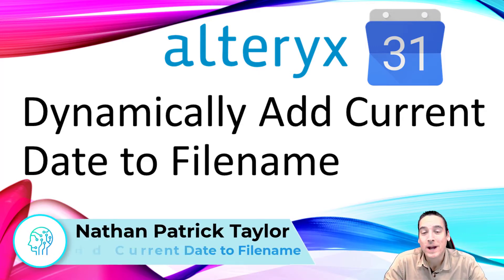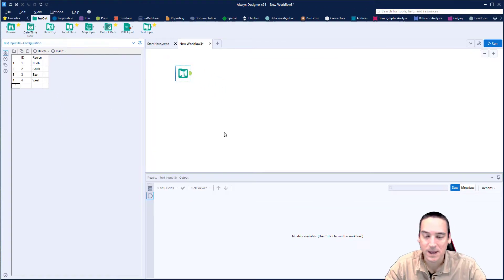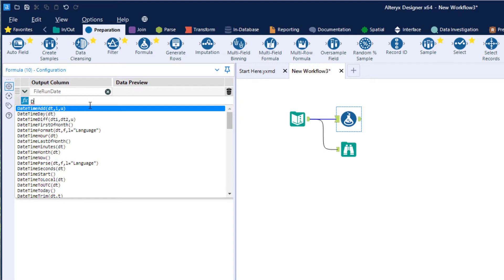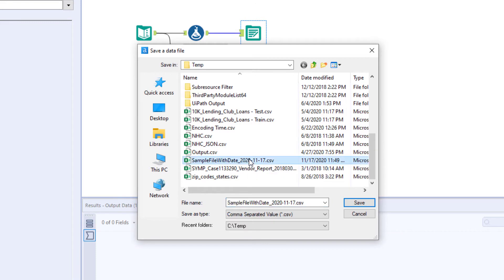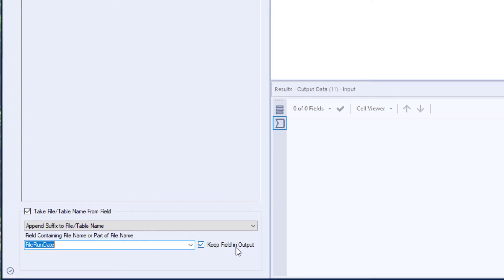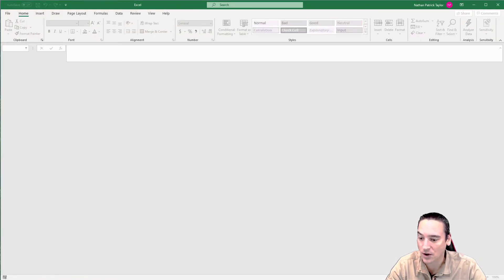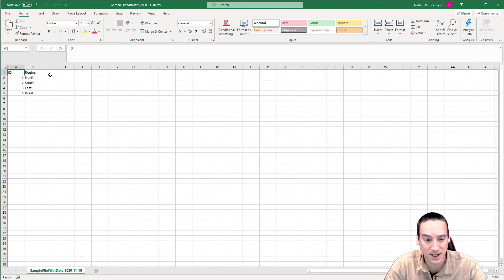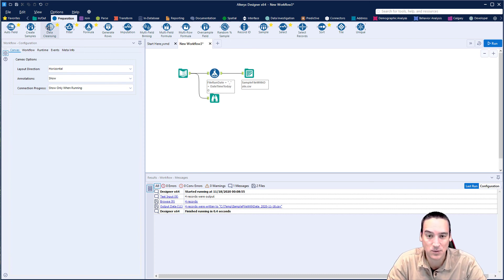Alteryx - Dynamically Add Current Date to Filename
I'll show you how to dynamically add the current date to the name of your output files. The Output Tool has some neat settings to modify the name and data output.